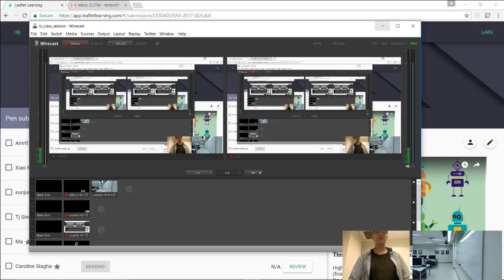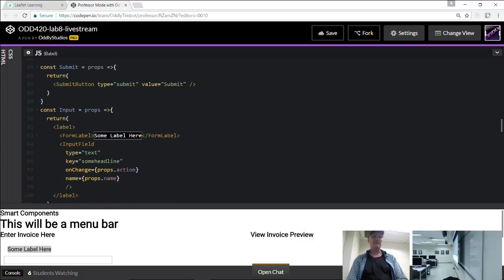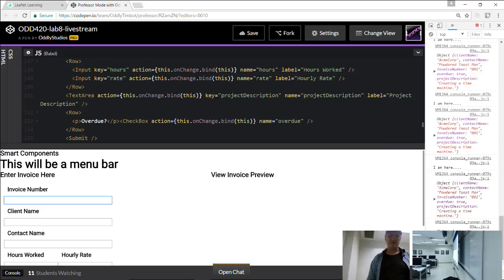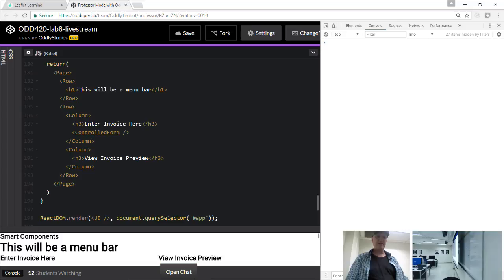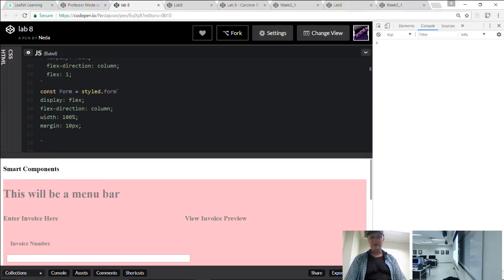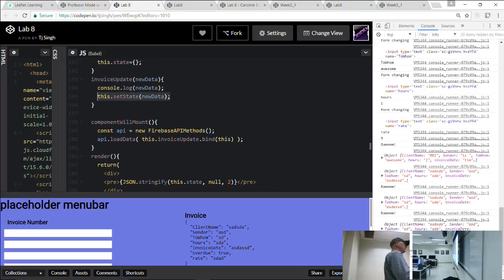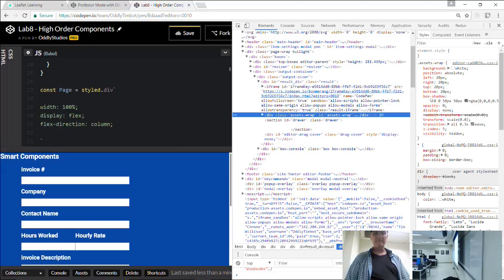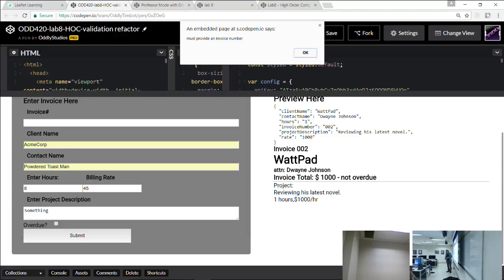Leaflet Code Jam!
ODD420 Lab 8: High Order Components